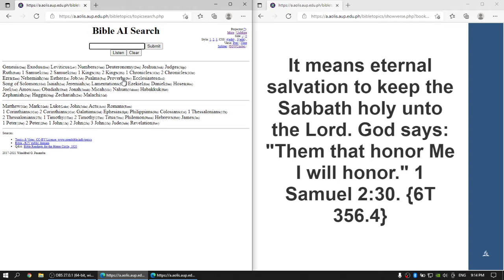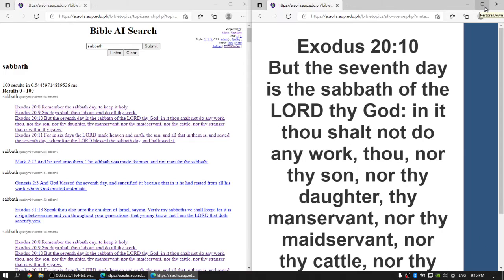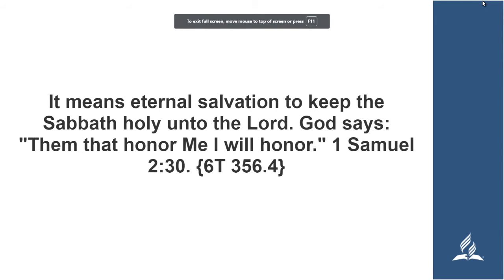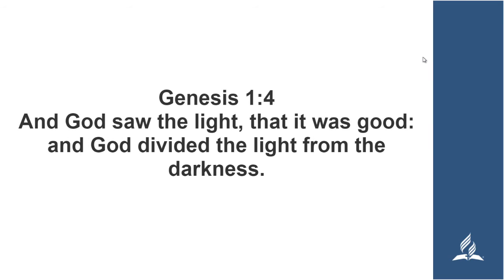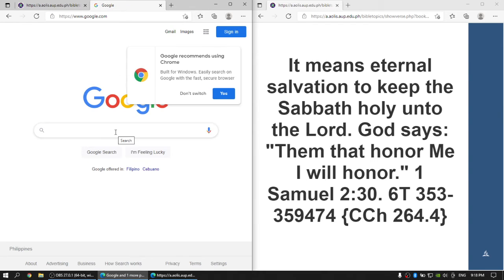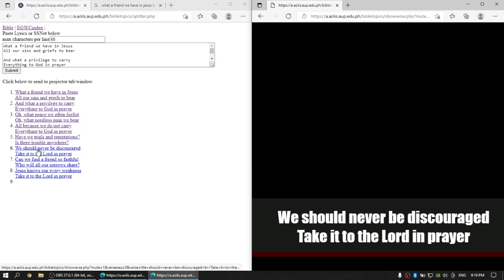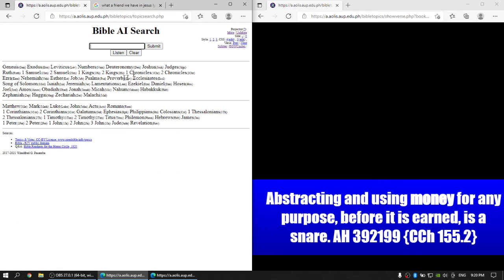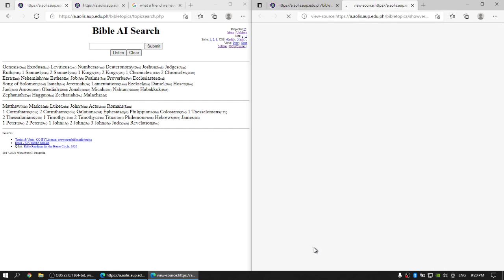Quick verse/egw/lyrics projector, fullscreen, lowerthirds, css-customizable, ATEM DSK, OBS luma, etc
verse projector Dec 2021